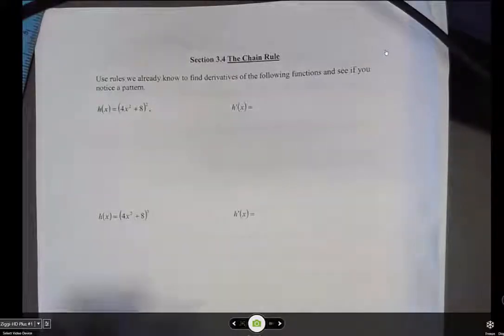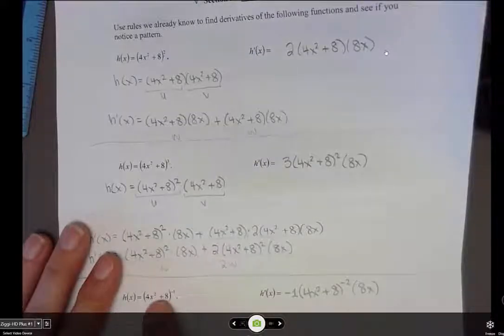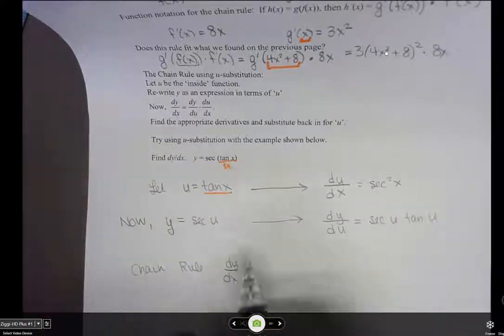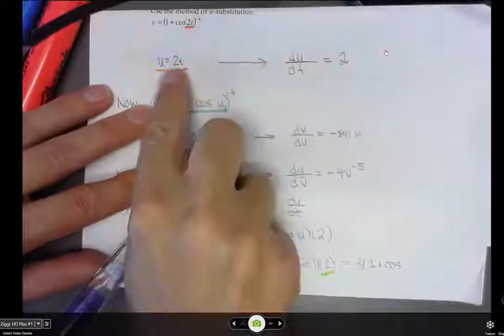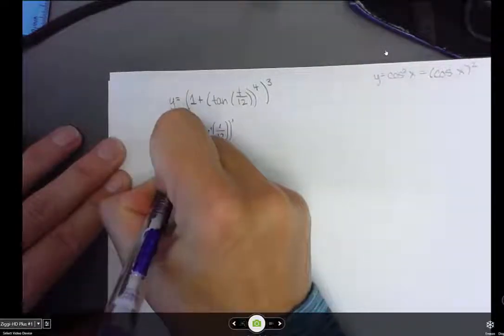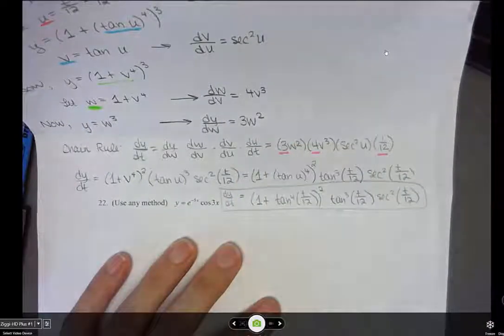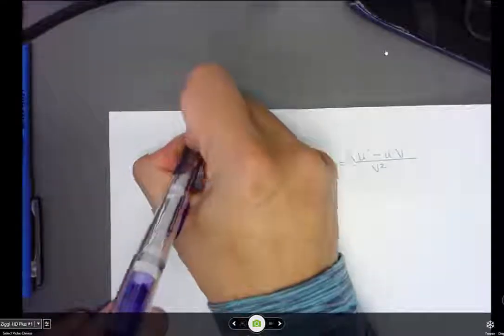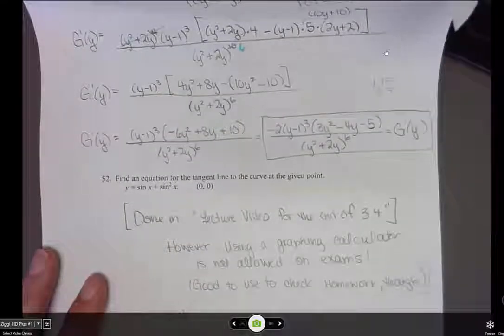Math 1221 Sec. 3.4: Chain Rule part 1